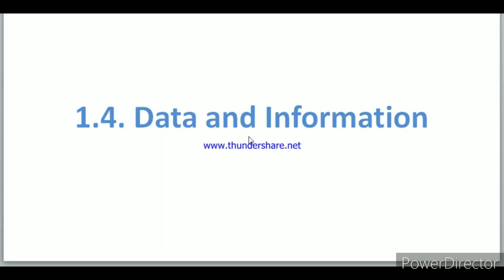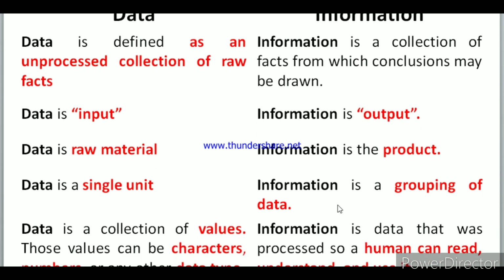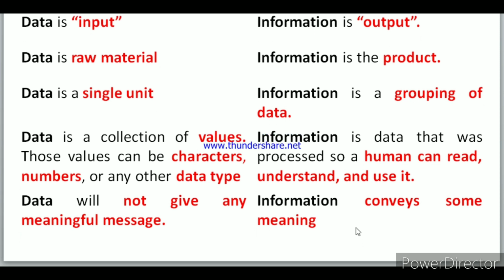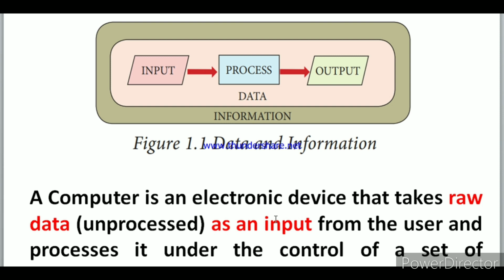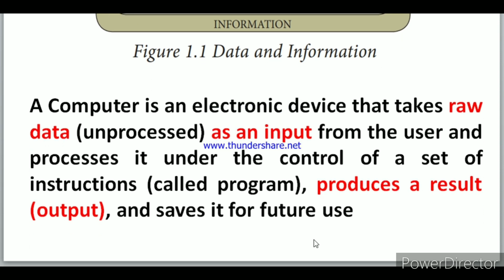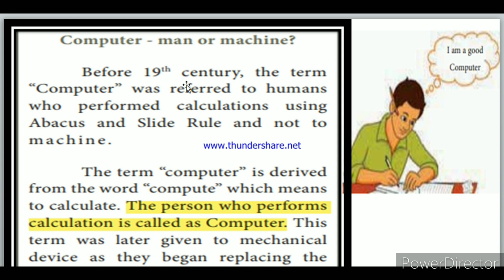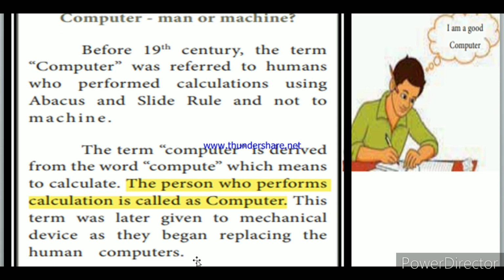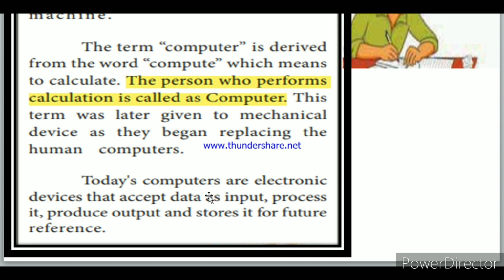11 std CS & CA -1.4 Data & Information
1.4 Data &  Information